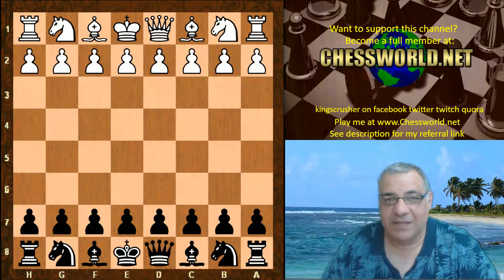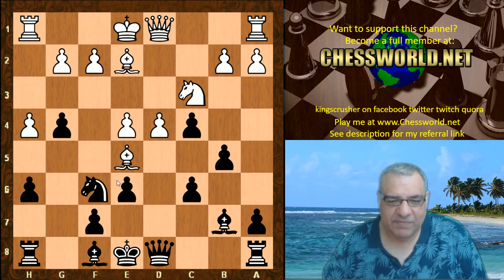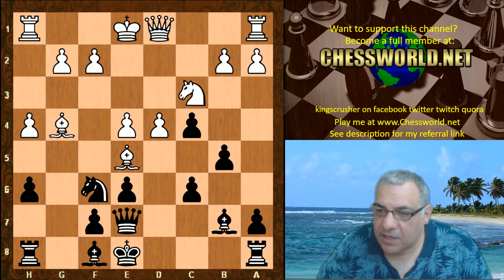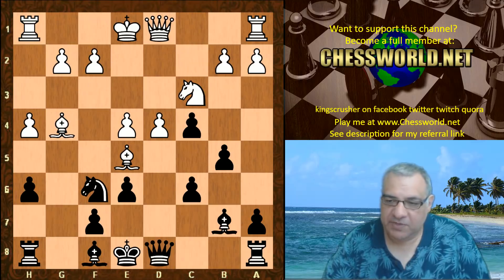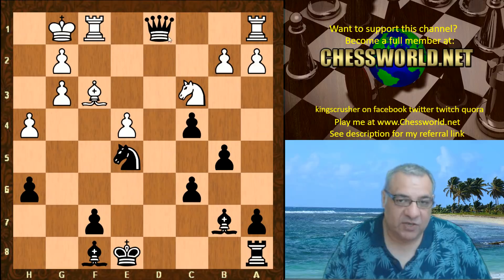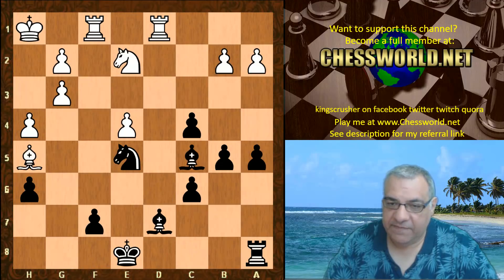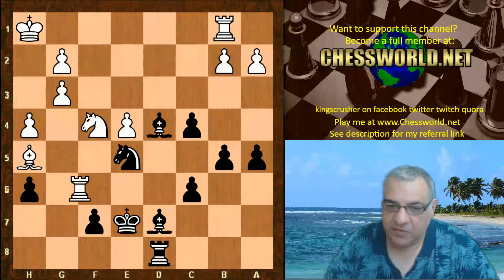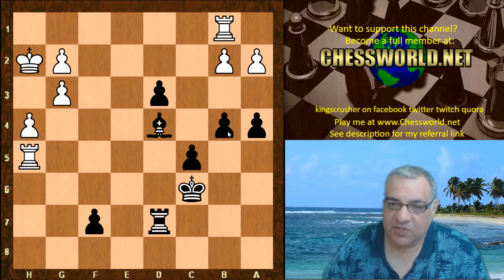Chess Opening Novelty!: Slav Defence (TN) with far sighted impact! Stockfish 9 vs Leela ID 10595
Engines
zero